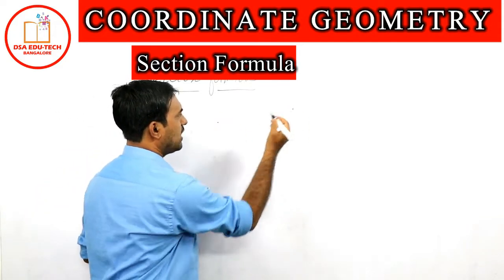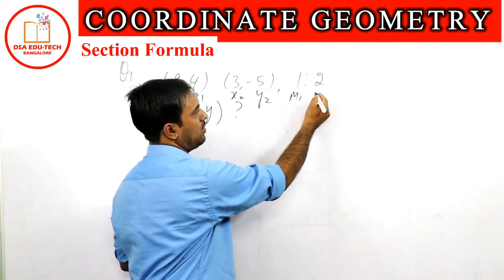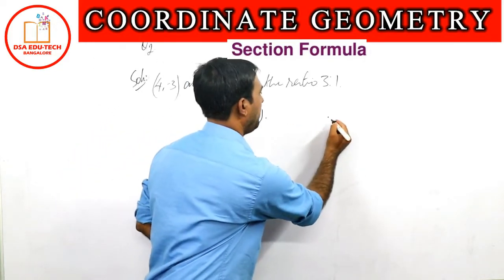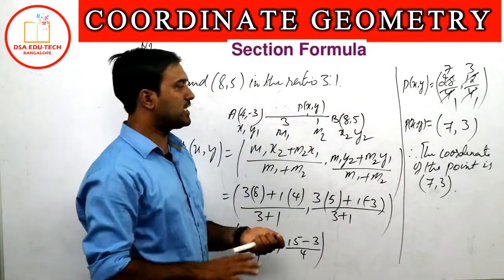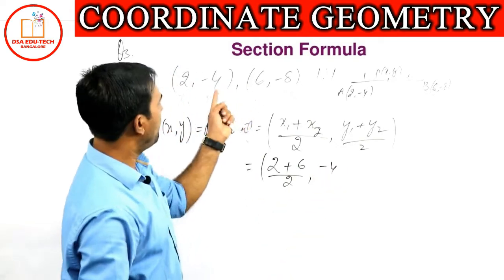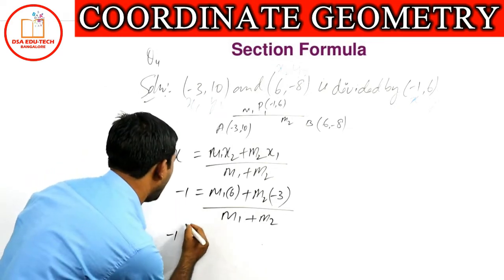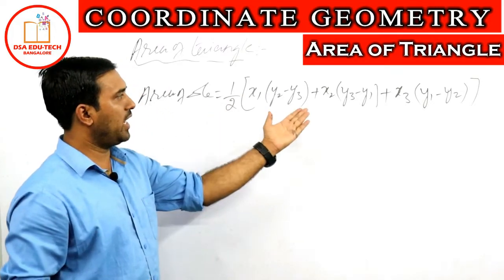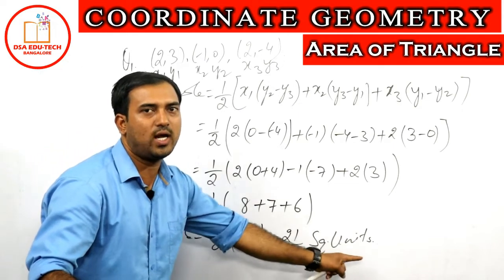SECTION FORMULA | COORDINATE GEOMETRY Class 10 | MATHS | MJ Sir | SSLC | NCERT COORDINATE GEOMETRY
Advantages of this Video.
1) Simple and Best Explanation.
2) Highly Qualified Expert Teachers.
3) Professionally Experienced.

COORDINATE GEOMETRY Class 10 | Maths | CBSE | MJ Sir | DSA | SSLC | DISTANCE FORMULA | coordinate geometry | Best Explanation | Simple Explanation | SSLC Board Exam | Examination | MJ Sir | DSA EDU TECH BANGALORE | BANGALORE | KARNATAKA | SCHOOL EDUCATION |